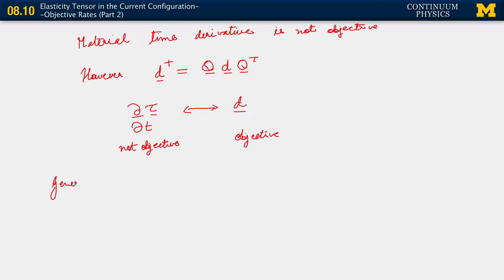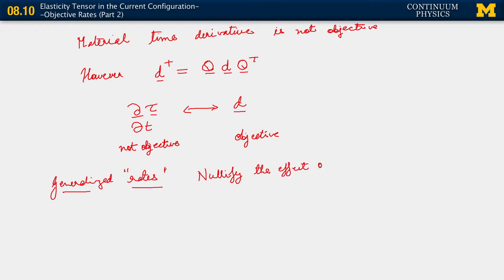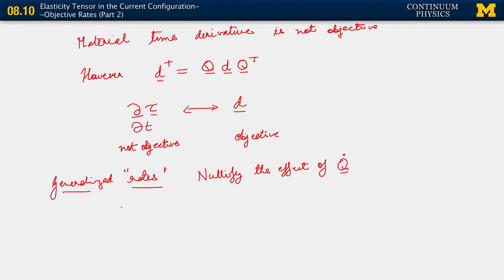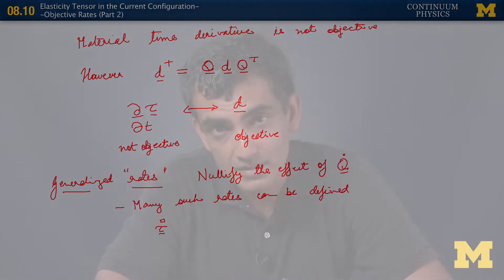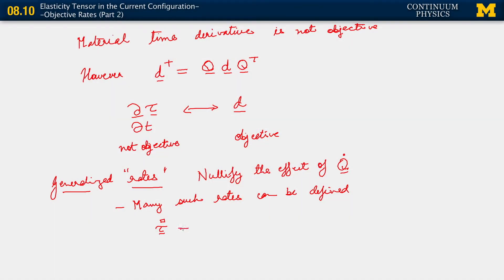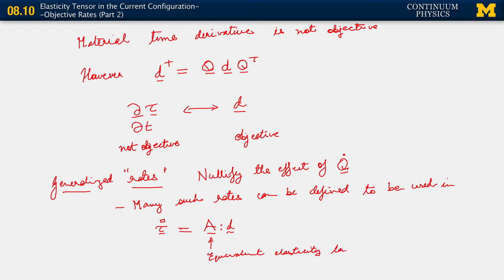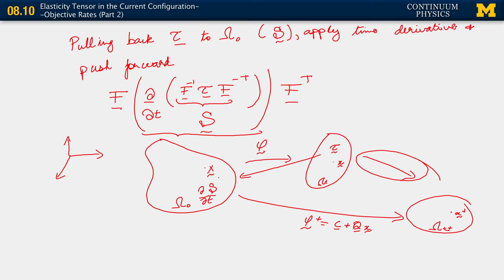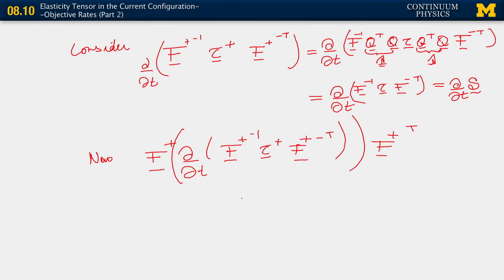08.10. Elasticity tensor in the current configuration--objective rates